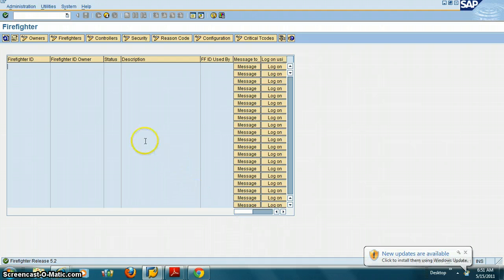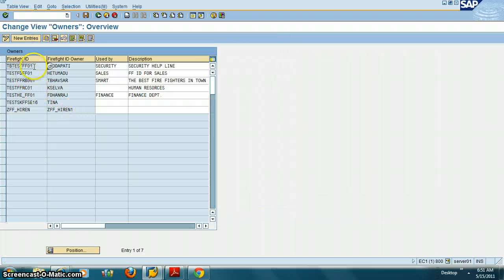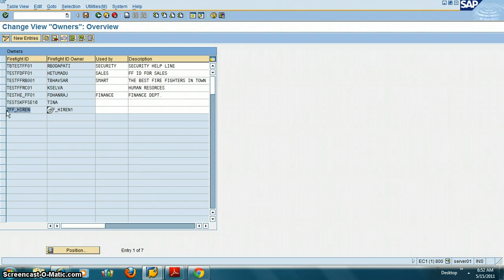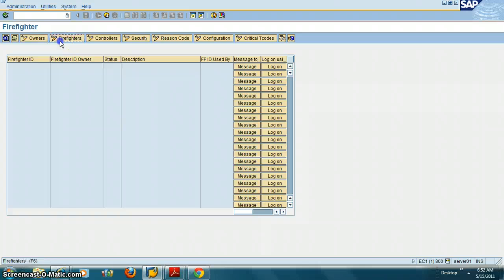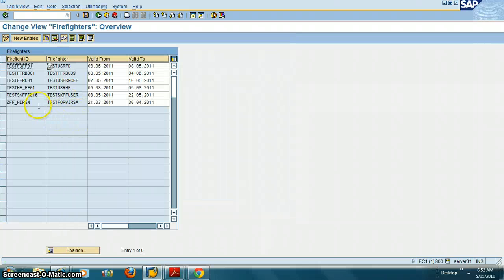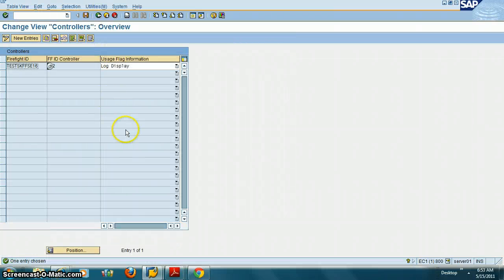What is SAP GRC SPM for emergency access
Explore these Useful books

Surviving an SAP Audit: A Practical Guide to SAP Audits
SAP License Management Step by Step Guide
Auditing and GRC Automation in SAP
SAP GRC Super user privilege management is a tools which gives the user emergency access for limited amount of time. One of the advantages of this tool is that the access can be tracked and monitored.